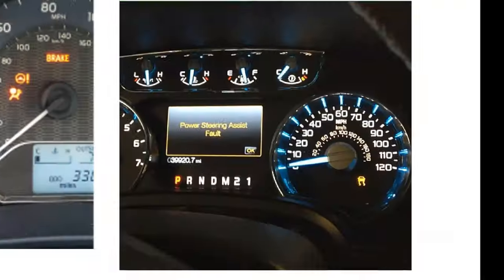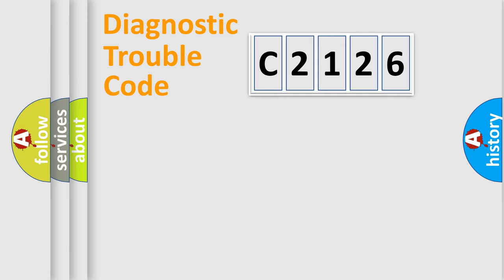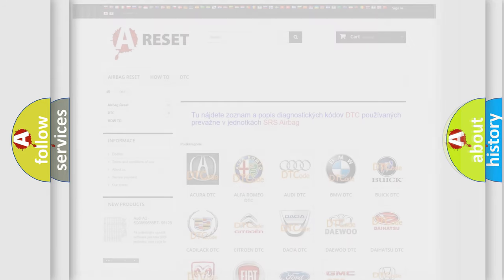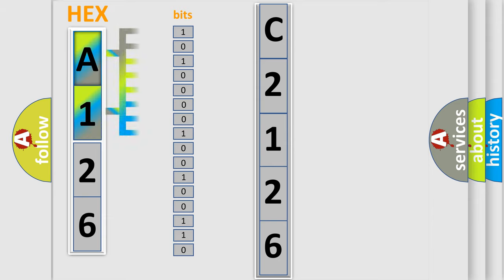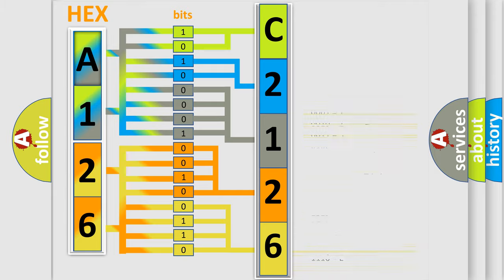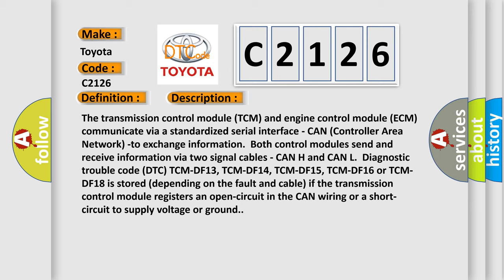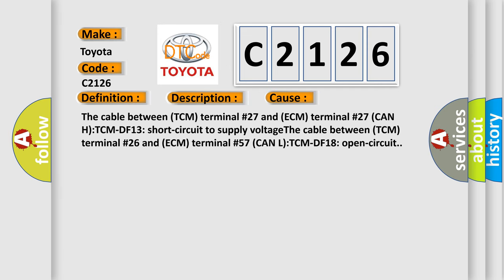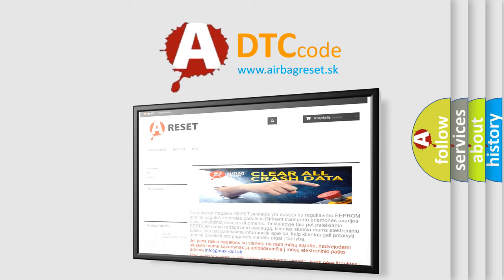DTC Toyota C2126 Short Explanation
Contents:
0:21 Basic DTC analysis according to OBD2 protocol standard.
1:48 Insight into programming
2:58 A diagnostically understandable description of the Diagnostic Trouble Code
3:05 Basic error definition

Make:
Toyota
Code:
C2126
Definition:
Control Module Communication, AW55-50 or 51SN
Description:
The transmission control module (TCM) and engine control module (ECM) communicate via a standardized serial interface - CAN (Controller Area Network) -to exchange information.Both control modules send and receive information via two signal cables - CAN H and CAN L.Diagnostic trouble code (DTC) TCM-DF13, TCM-DF14, TCM-DF15, TCM-DF16 or TCM-DF18 is stored (depending on the fault and cable) if the transmission control module registers an open-circuit in the CAN wiring or a short-circuit to supply voltage or ground.
Cause:
The cable between (TCM) terminal #27 and (ECM) terminal #27 (CAN H):TCM-DF13: short-circuit to supply voltageThe cable between (TCM) terminal #26 and (ECM) terminal #57 (CAN L):TCM-DF18: open-circuit.